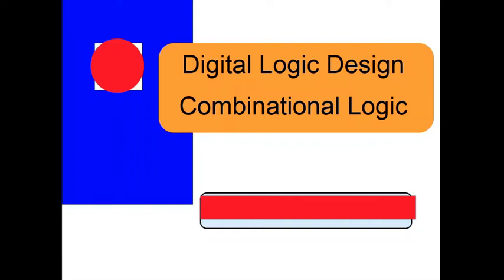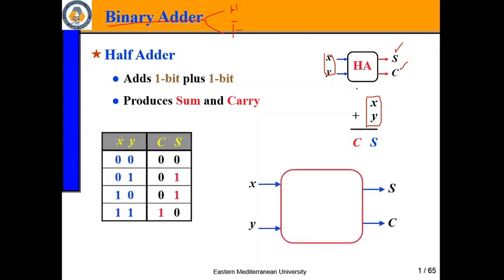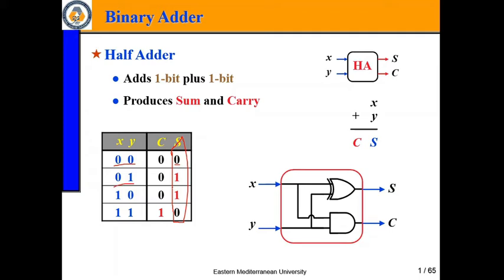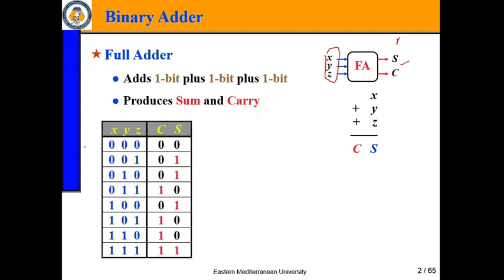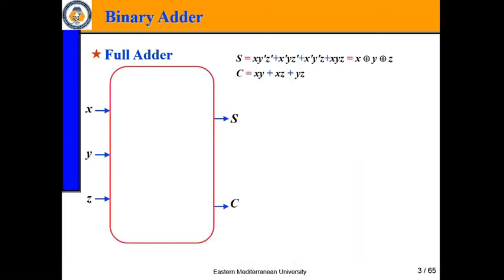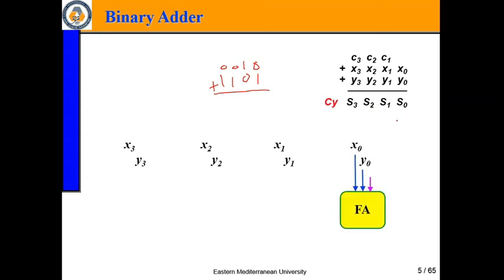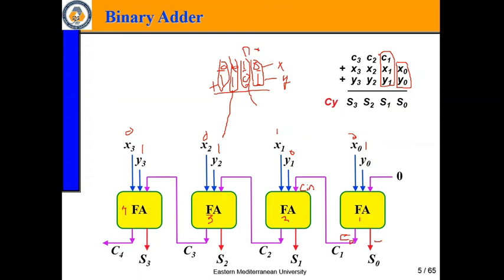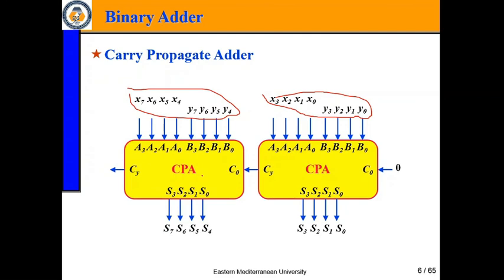Lec-8c Half Adder and Full Addr Designing | Carry Propagator | Full adder Designing using Half Adder